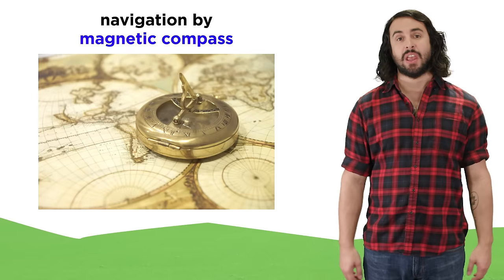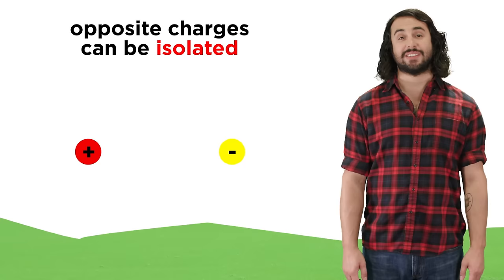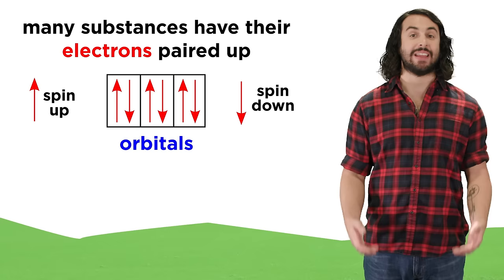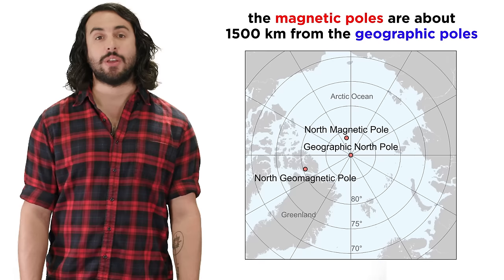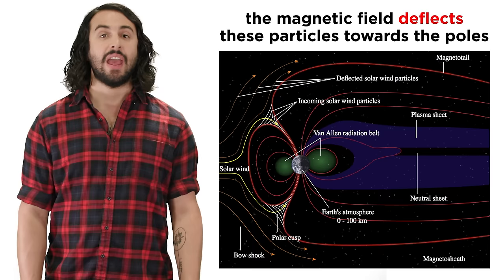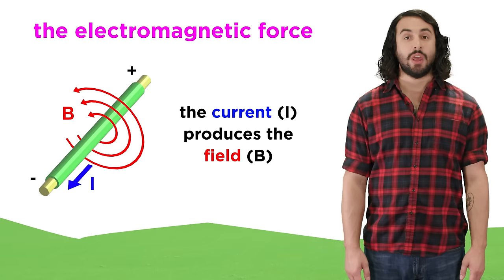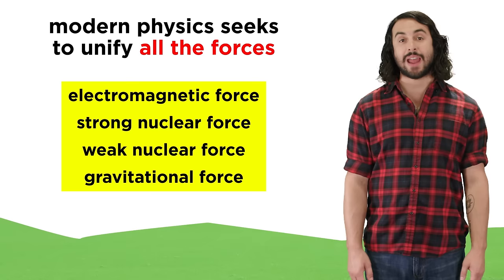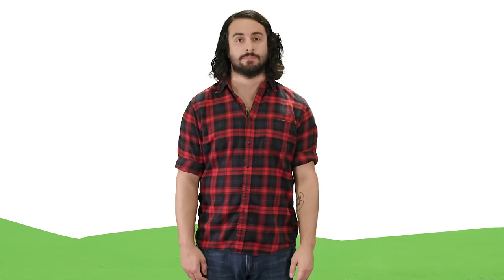Magnets and Magnetic Fields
Magnets are highly misunderstood, and often interpreted as magic. But they're not magic! It's just science. Let's learn about what magnets are and what produces magnetism and magnetic fields so that we can sound super smart at dinner parties, yes?